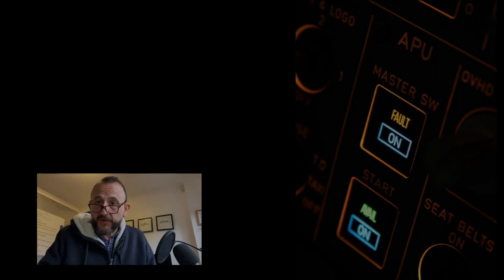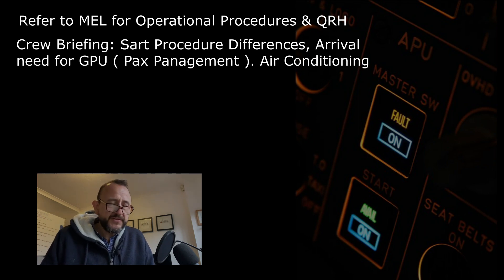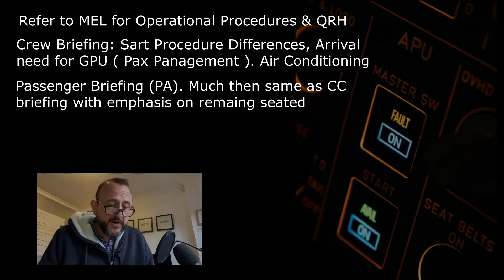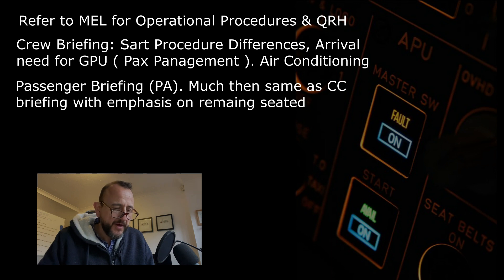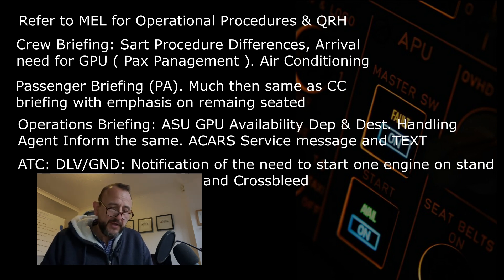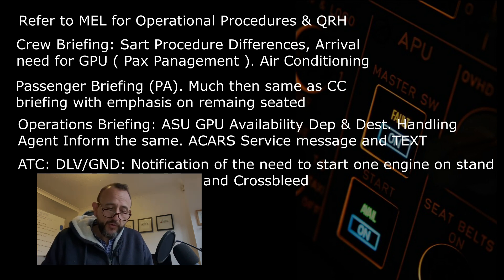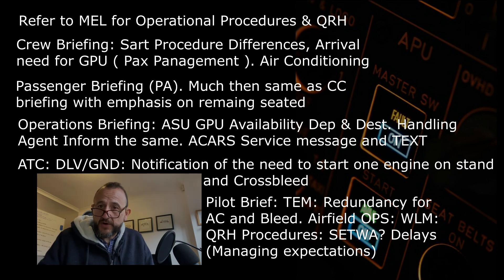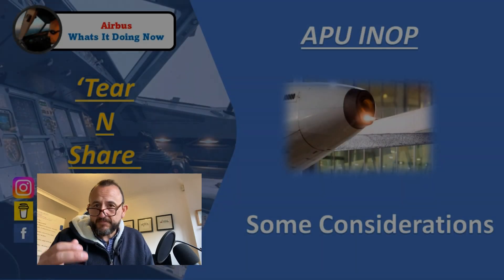APU INOP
Here we take a look at some of the operational considerations to operating without a serviceable APU